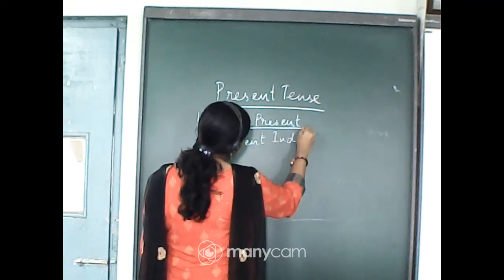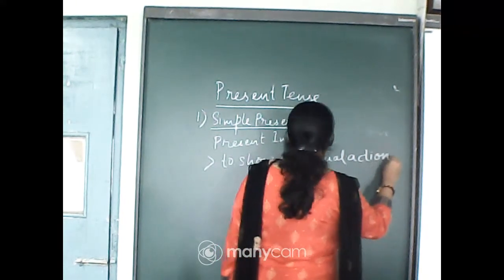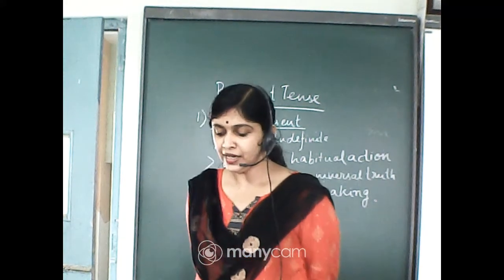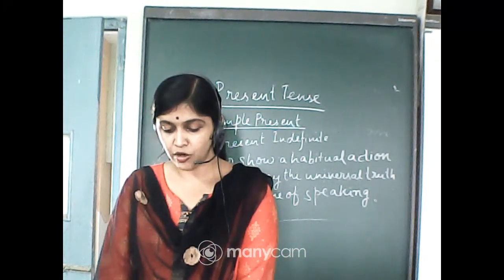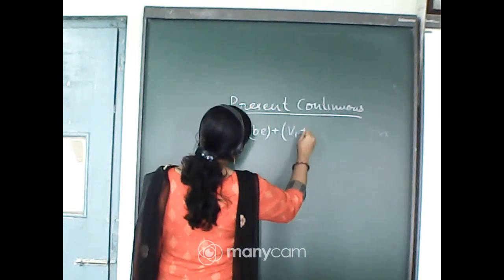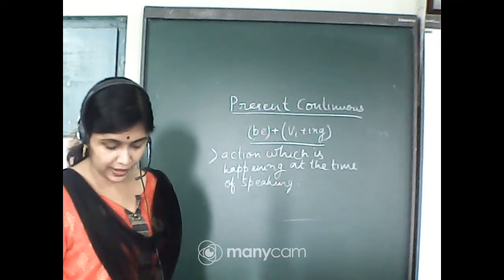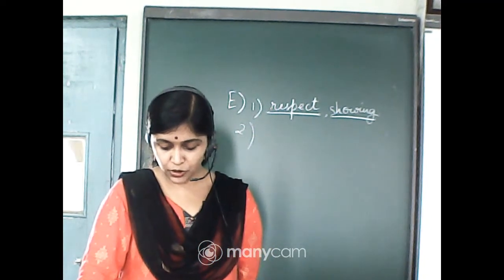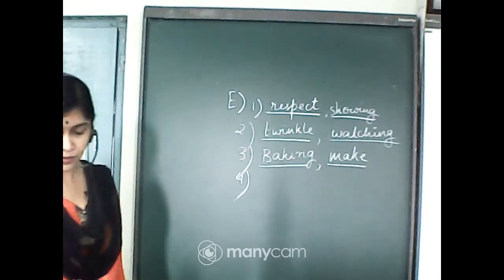CLASS VIII ENGLISH LIVE